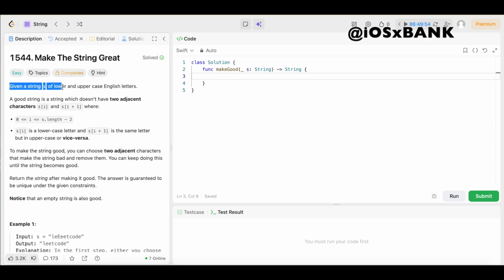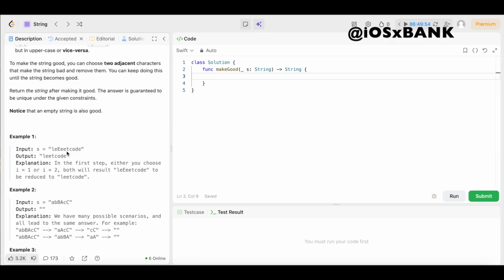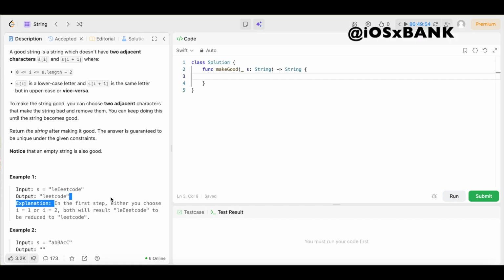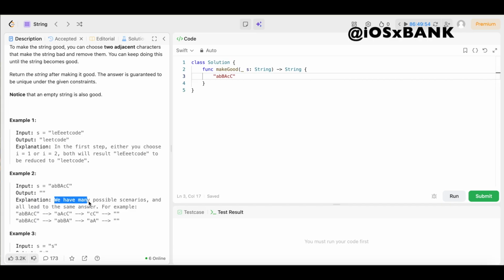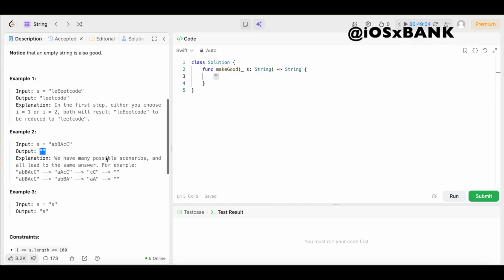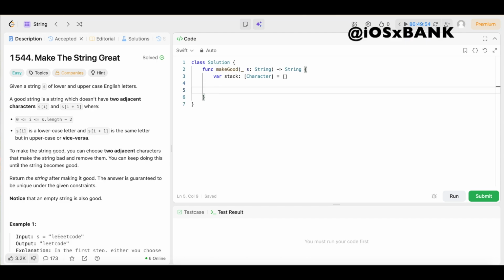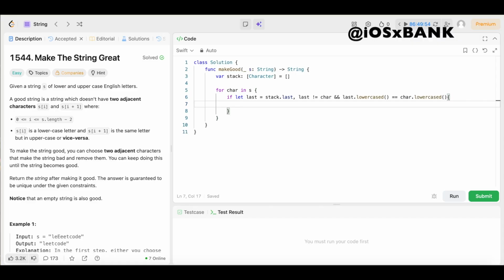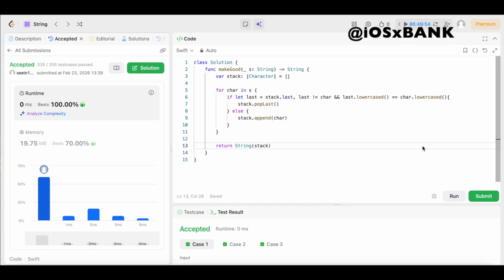Day 661: LeetCode Problem 1544. Make The String Great - Swift